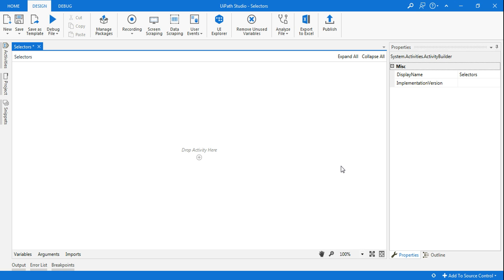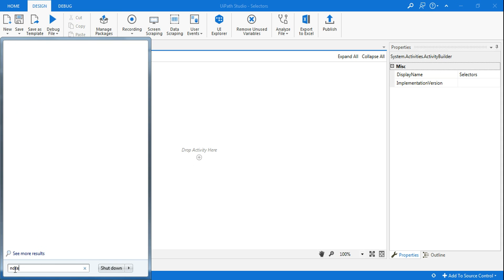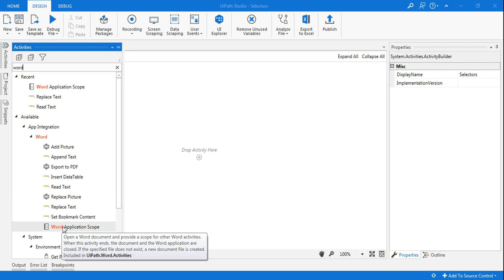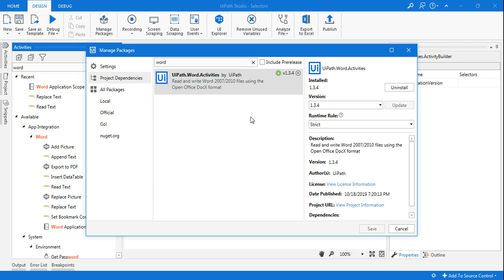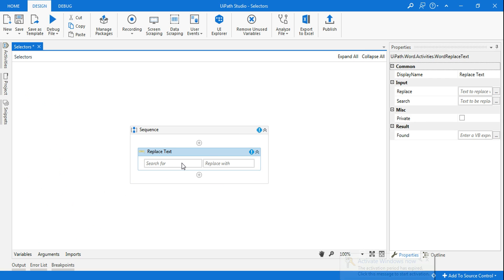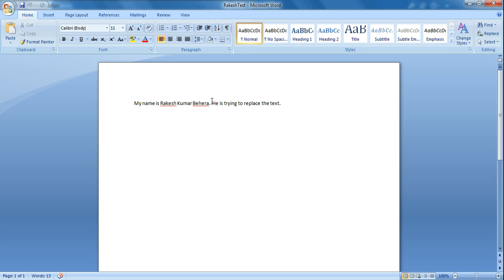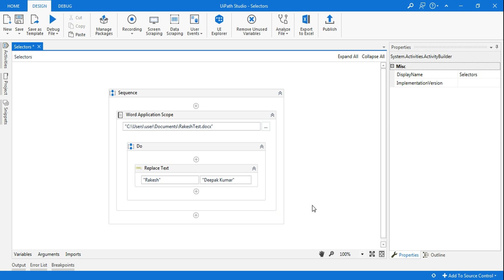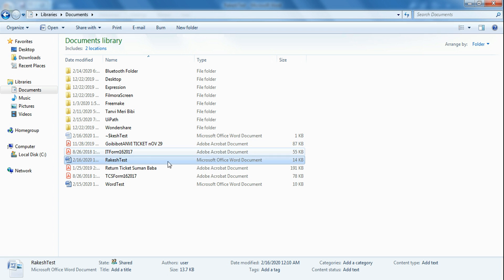UiPath Tutorial | Uipath Word Automation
: In this example we will learn how to use the word activities. We will install the word package from uipath Manage package store. Post that we learn to use the word application scope and use the Replace Text activity. Lets see the demo